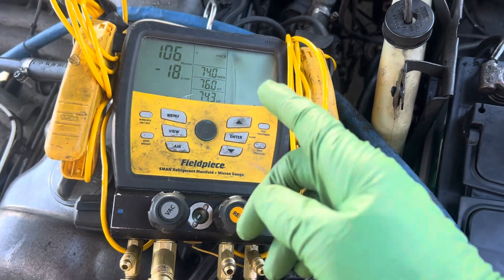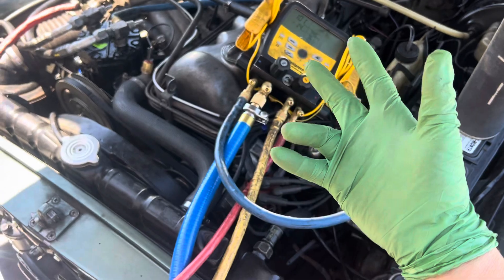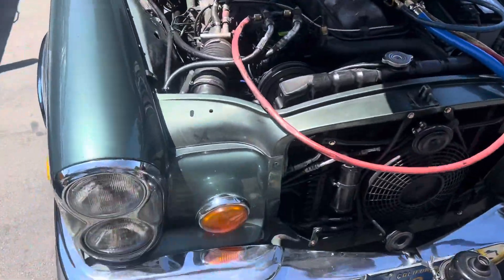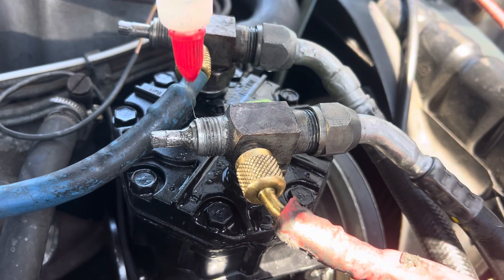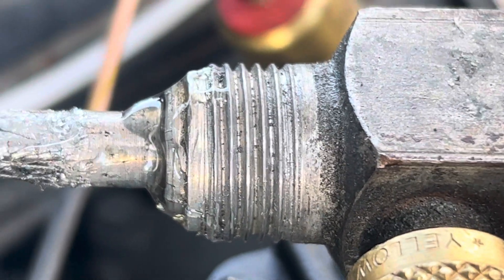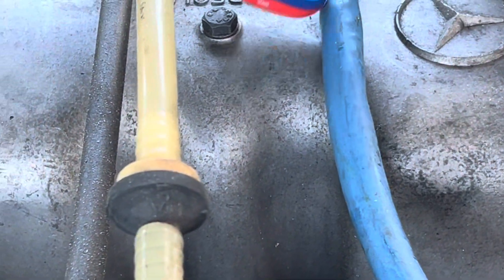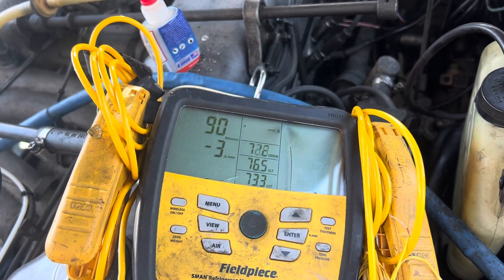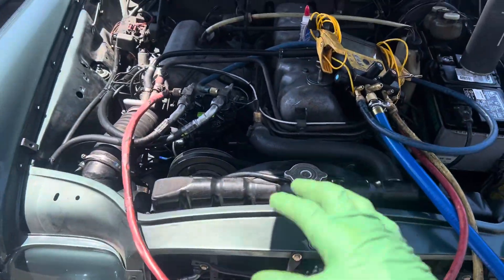100 µm UNDER 10 MINUTES. Vacuum pump still running.. ￼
With the vacuum pump still running this micron reading is not that important reading.,

After you shut the valve and turn off the vacuum pump and let the system go through its vacuum decay for about 10 minutes 15 minutes the final number where plateau and level out . THAT IS YOUR IMPORTANT NUMBER !… ￼